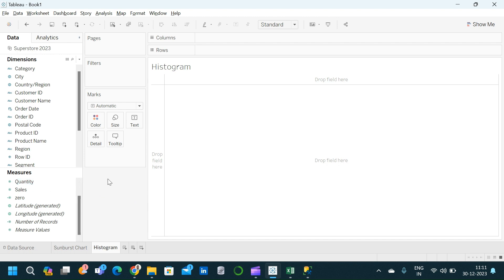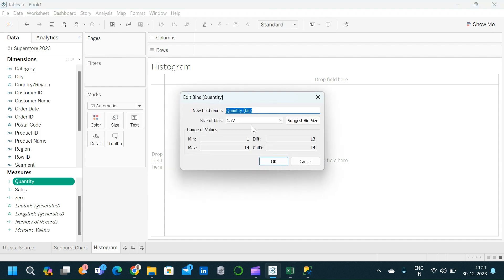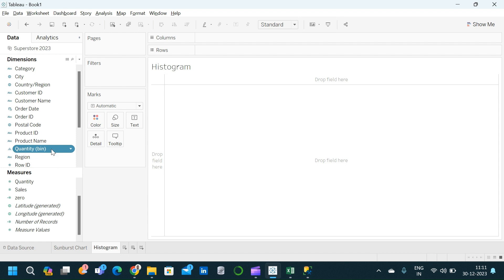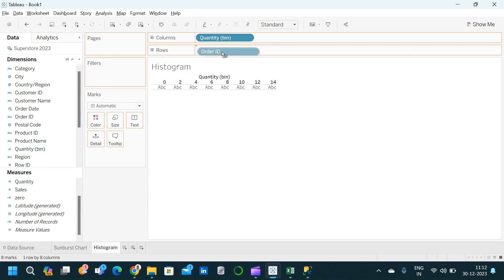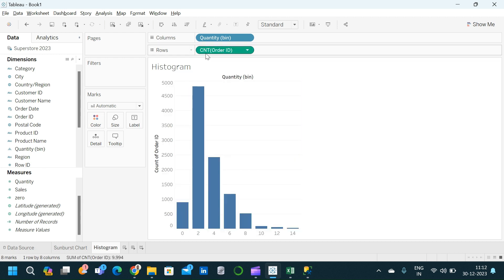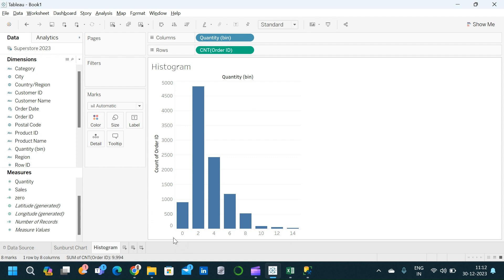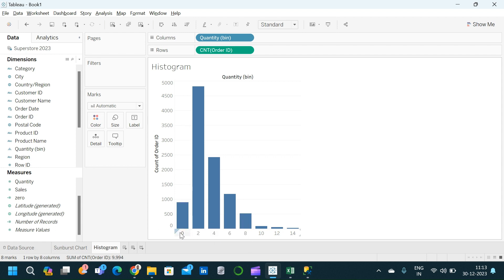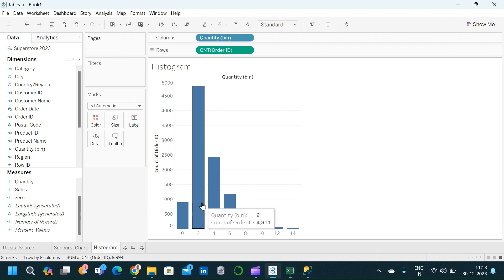Create a Histogram Chart in Tableau | Tableau Visualization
In this video we will see how to create a histogram chart in Tableau and how to obtain the same result using SQL.

A histogram chart is a graphical representation of the distribution of numerical data. It displays the frequencies of values within specified intervals, called bins, along a continuous range.

In a histogram:

X-axis: Represents the range of values or intervals (bins) into which the data is divided. It is continuous and shows the possible range of values for the variable being measured.

Y-axis: Displays the frequency or count of occurrences within each interval/bin.